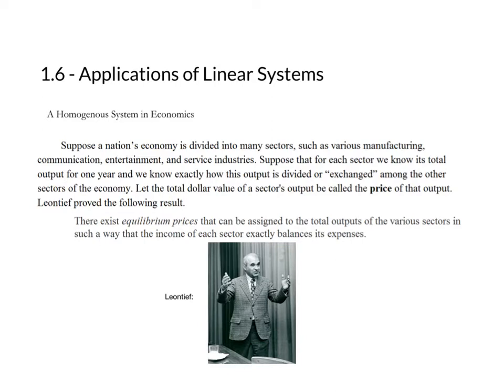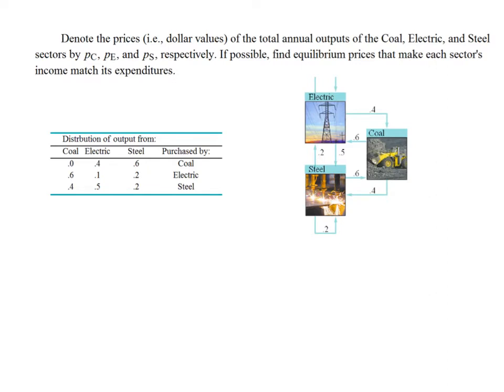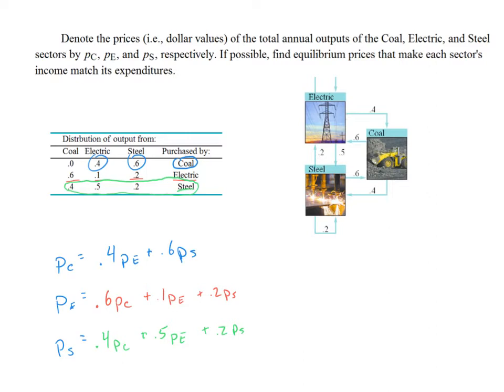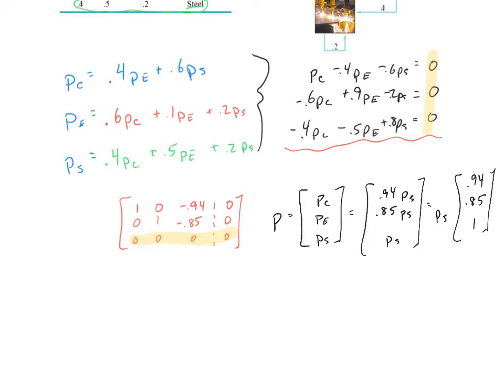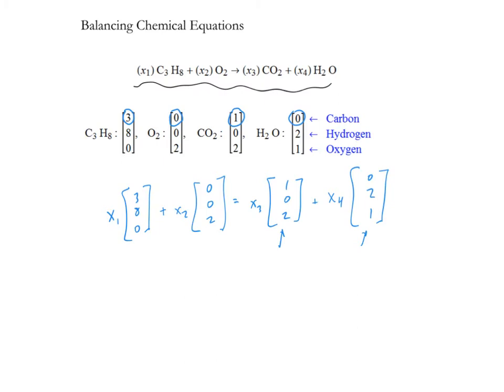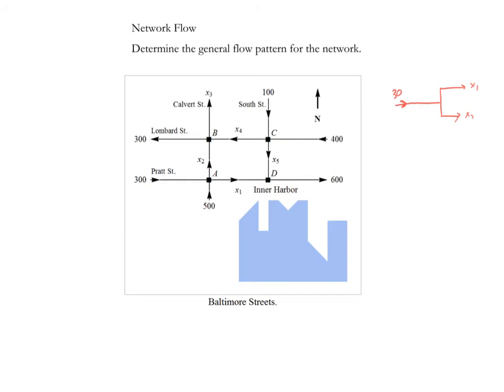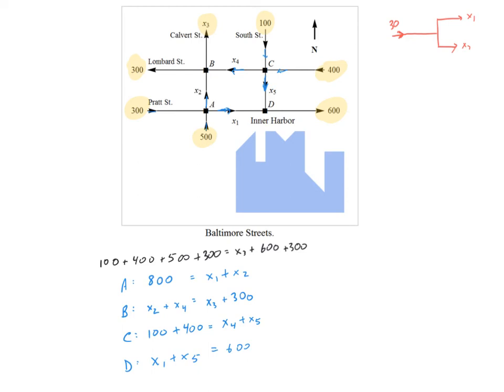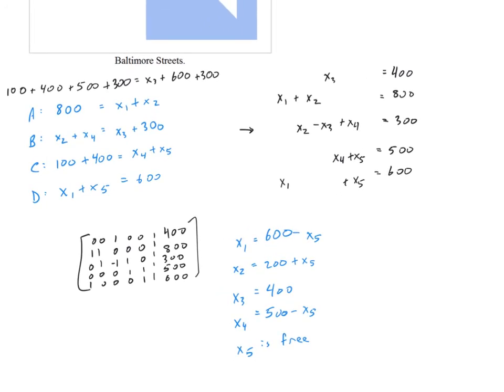1.6 - Applications to Linear Systems